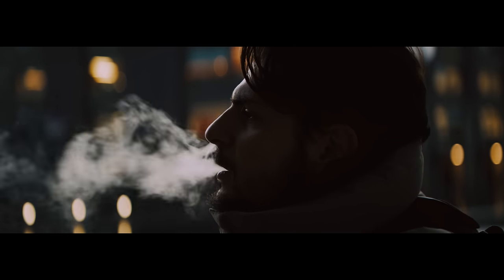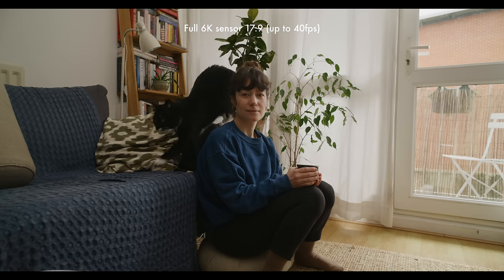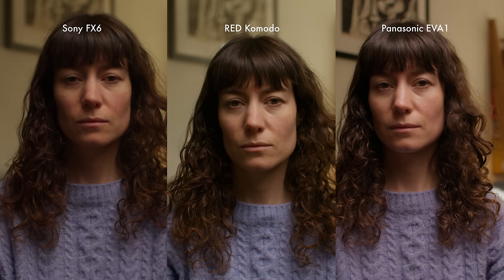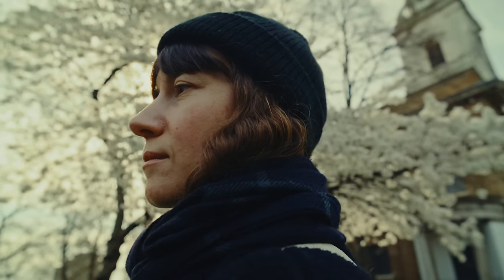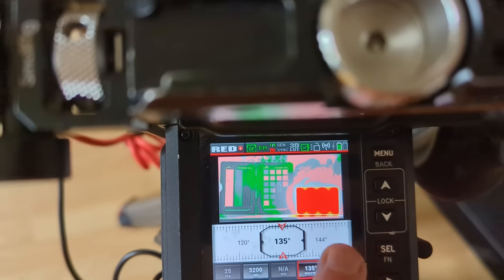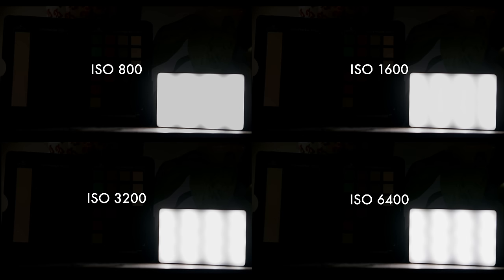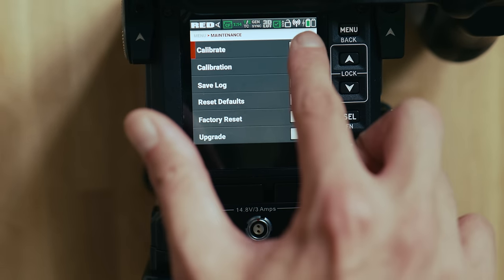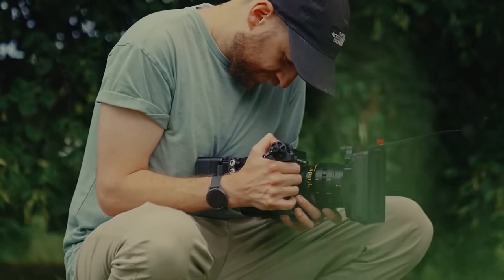The best camera I've ever owned | RED Komodo long term REVIEW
I've been shooting on the RED Komodo 6K for nearly two years now so here's everything you need to know about this strange little box camera! (and NO - I'm not selling my RED Komodo for the BlackMagic PYXL 6K). We'll take a look at some comparisons between the Sony FX6 and Panasonic EVA1, look at how I rig the camera out, my colour grading work flow and how to achieve proper exposure in this camera.

All the music featured in this video is from Audiio!

KOMODO RIGGING:

SmallRig 2174 Swivel Monitor Mount

FX Lion NANO TWO V-mount Battery -

Angelbird CF-CFast 2.0 Card reader

1 TB Angelbird AV PRO CF- CFast 2.0 Card

Canon EF to R Mount Adapter w/Variable ND Filter

Zoom F3 Multitrack Audio Recorder

Bright Tangerine MisFit Atom

Sprig Cable Management Device, 1/4" -

--CHAPTERS--
00:00 - Intro
01:57 - Why I bought the RED Komodo
04:13 - RED Komodo sensor and image quality
04:49 - Does the global shutter actually make a difference?
06:22 - Comparing the Komodo to the Sony FX6 and Panasonic EVA1
07:32 - Concerns around lack of frame-rate options
09:00 - The beauty in the Komodo image
10:45 - Exposing the RED Komodo
11:38 - Exposure: confusion around ISO and exposure on the Komodo
12:18 - Exposure: Choosing the right ISO for your scene
14:31 - Sponsor message
15:47 - Exposure: Using the traffic lights
17:33 - The IR problem
19:14 - Shooting Anamorphic on the Komodo
20:27 - Working with Komodo footage in post
21:54 - My Komodo colour grading workflows
24:44 - Growing pains: storage!
25:48 - The truth about black shading your Komodo
26:53 - Run and gun shooting with a minimal rig
27:59 - Powering up the Komodo
28:08 - Using the Komodo's top screen
29:45 - How I rig my Komodo
34:40 - RED Control App - Komodo's secret weapon!!
36:21 - What I don't like about the RED Komodo
38:14 - My thoughts on the RED Komodo X
40:02 - Why I'm not selling my Komodo for the BlackMagic PYXIS 6K!!
42:41 - Outro (thanks for watching!)